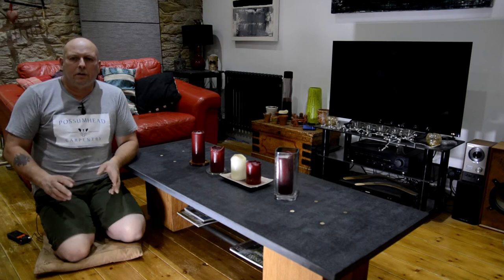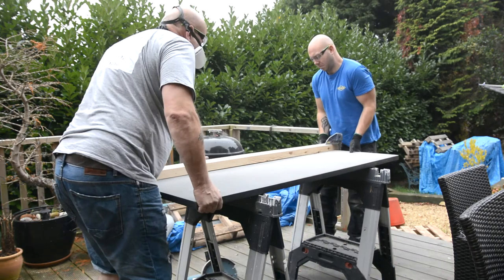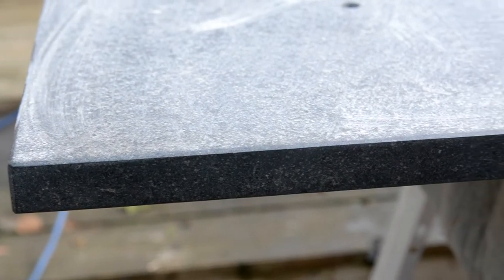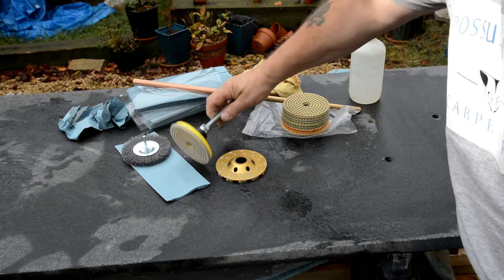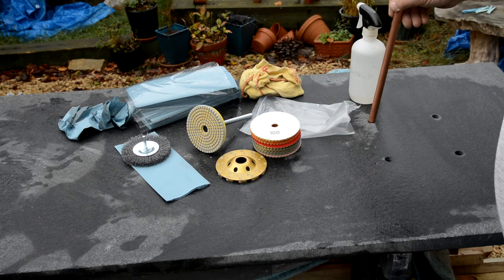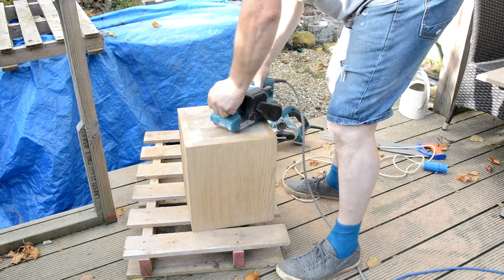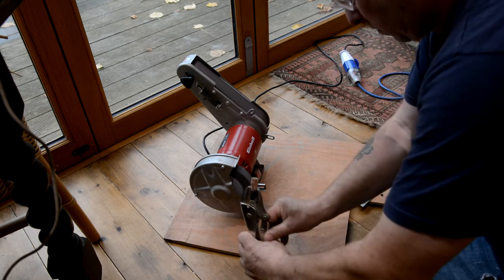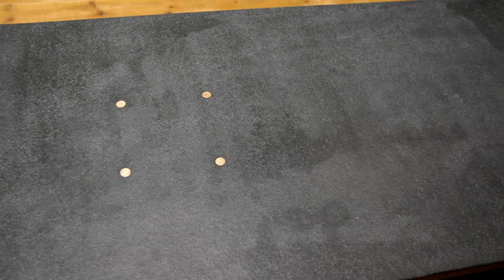Slate top table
This is a video of a Slate top table I made from bits I had picked up over the years and were getting in the way at home. The two blocks I`m using as the Pedestals are Oak, bits leftover from two columns on either side of a doorway of a house. All the bits I have, would have been thrown away or I have asked permission to take them. Always ask, you never know. Hope this inspires you to make something, Cheers